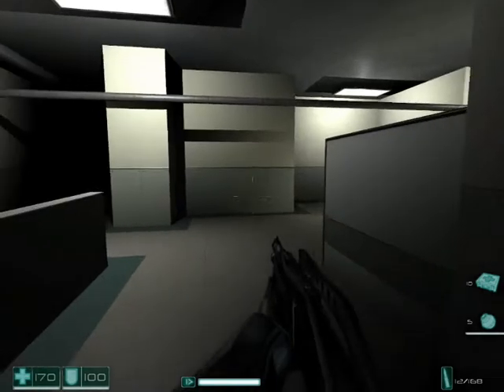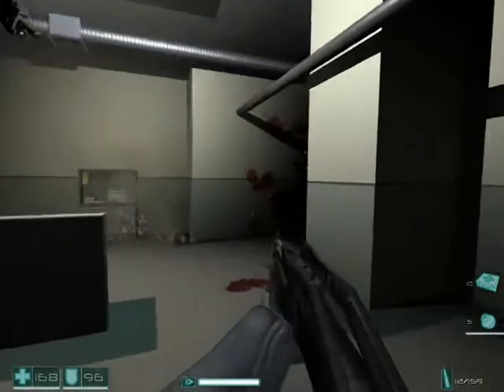F.E.A.R with narration part 20 - Interval 06 - Interception - Unauthorized Personnel {act 2}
Part 20 of my narrated playthrough

We deal with our first EVE and turn a Turret against the bad guys briefly dishing some real punishment.